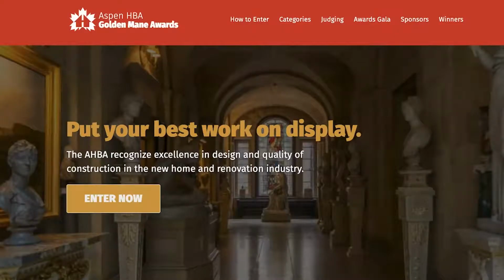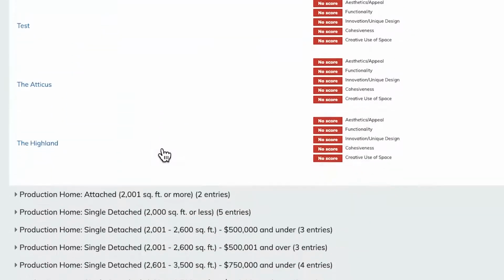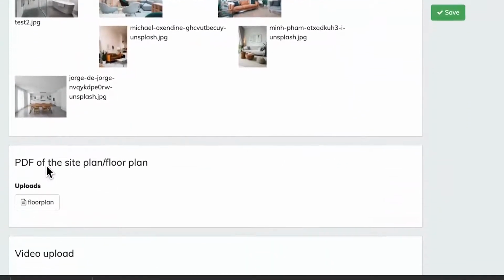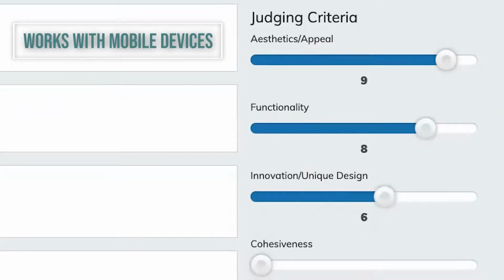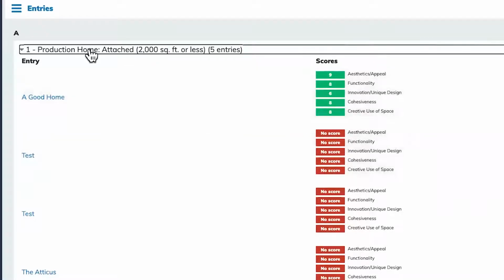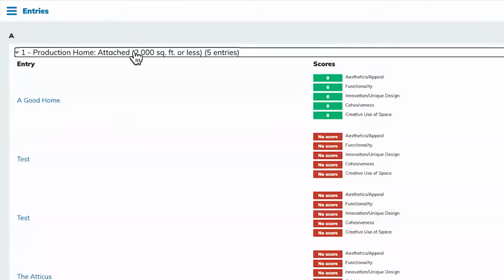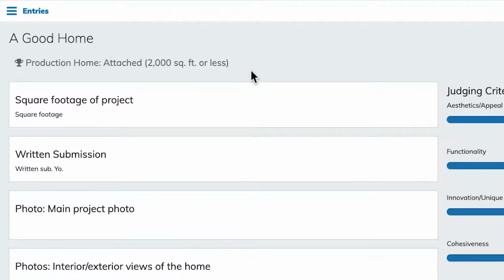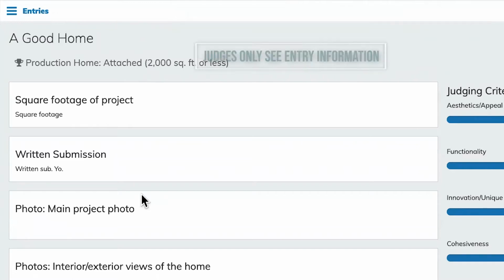Awardify - Judges Evaluation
Awardify - Awards Management Made Easy!
Explainer Video - Judges Evaluation